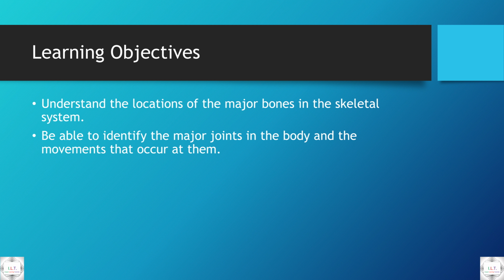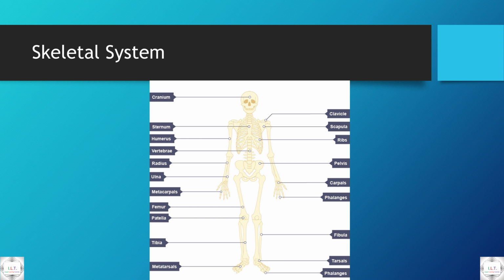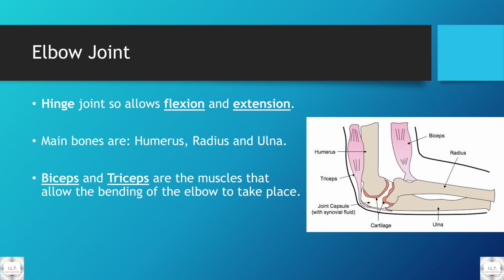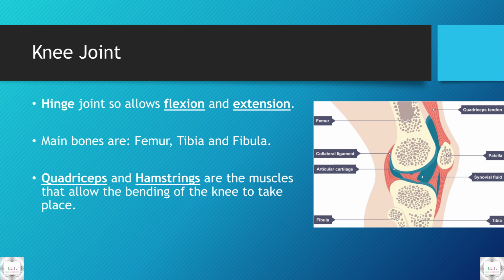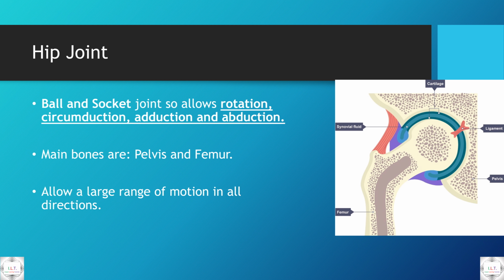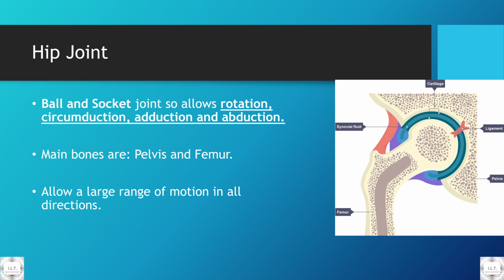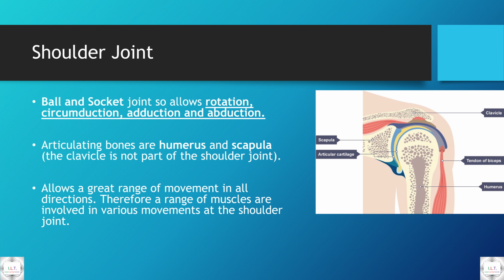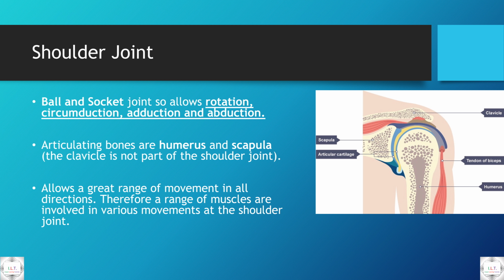GCSE PE Revision Tutorial Learn The Skeletal System's Key Joints.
This is a video all about the Skeletal System's Key Joints which is well worth revising for Paper 1. These are the main ones which OCR Require for their specification.

All our content is copyright protected.